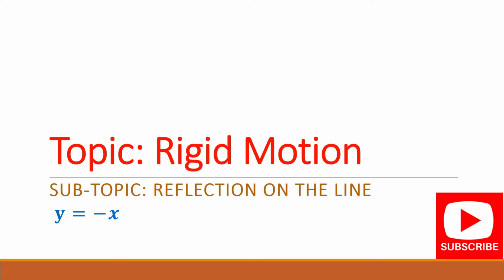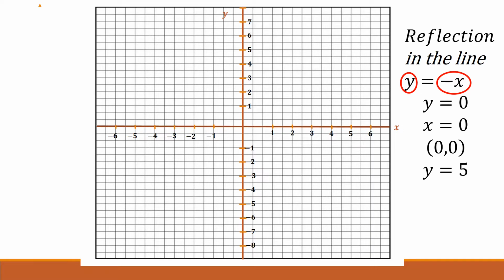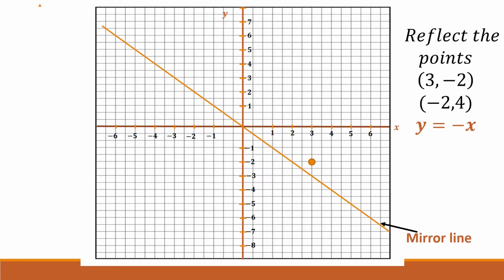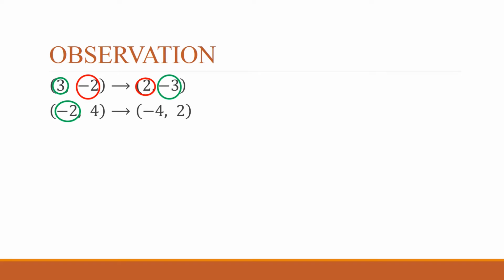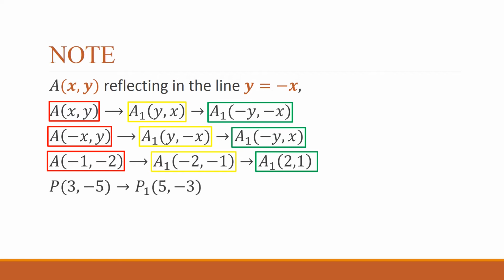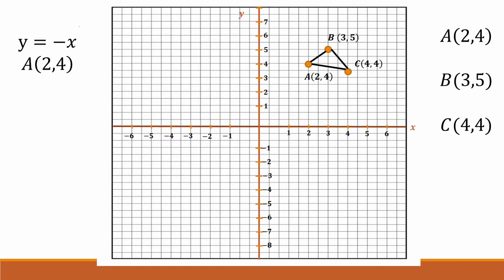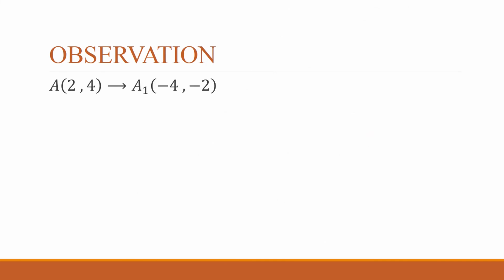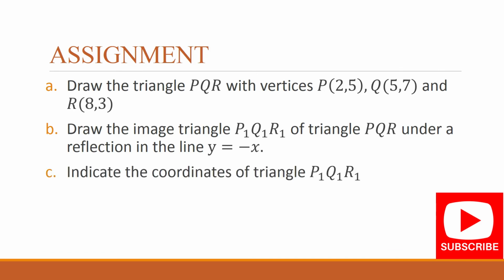Rigid Motion, Reflection in the line y=-x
This channel explains basic and secondary maths concepts for easy assimilation. By the end of the lesson you should be able to reflect objects on the line y=-x